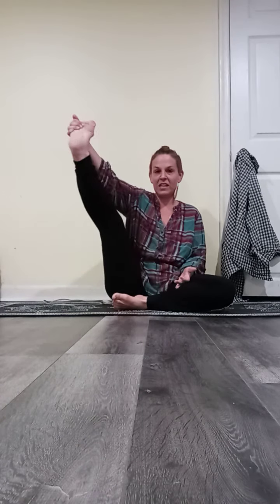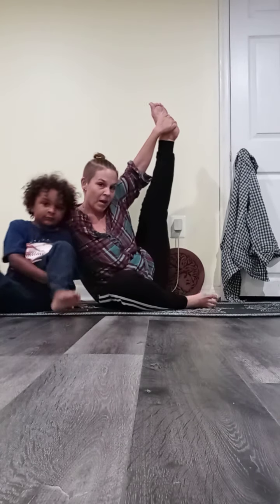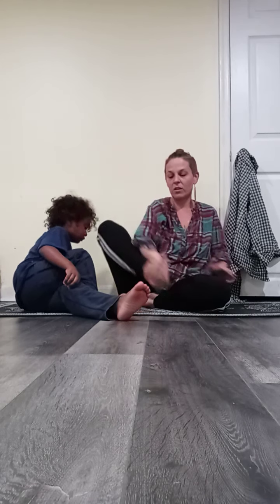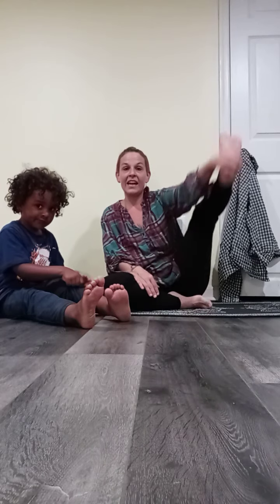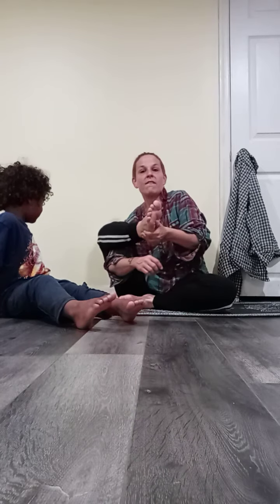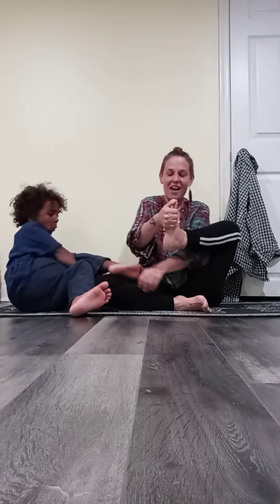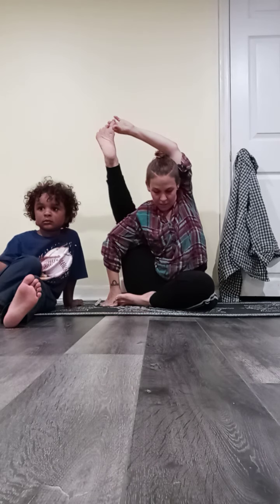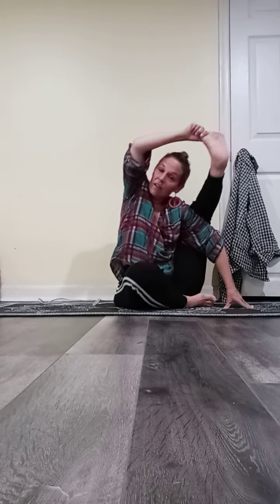stirring the Soup into Compass!